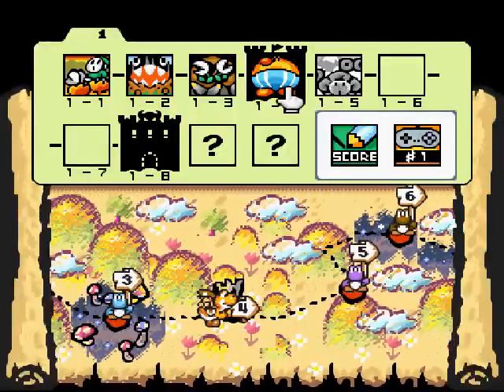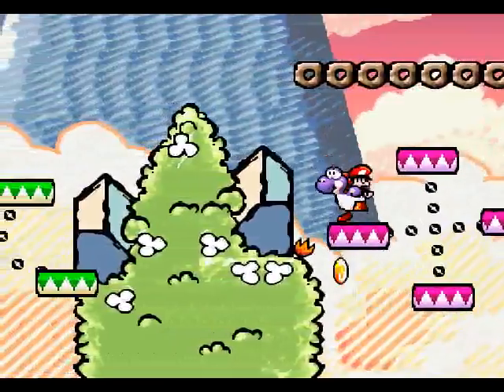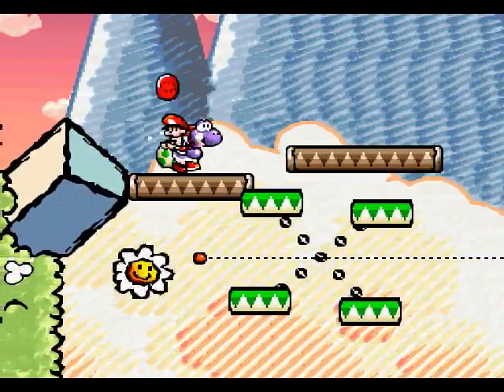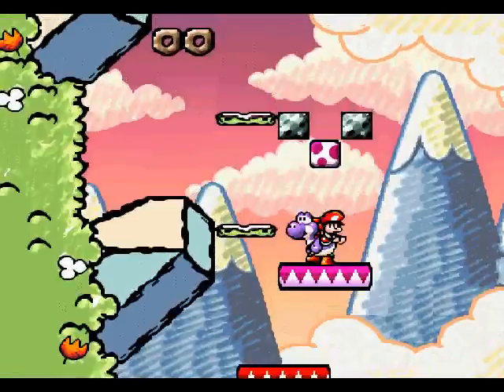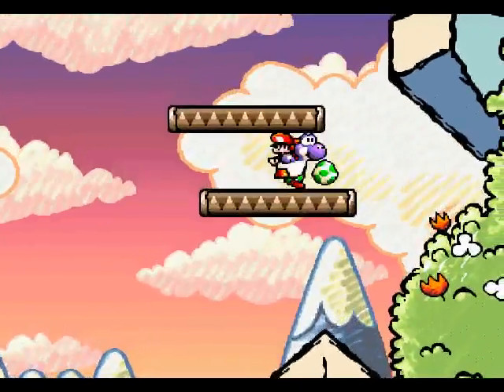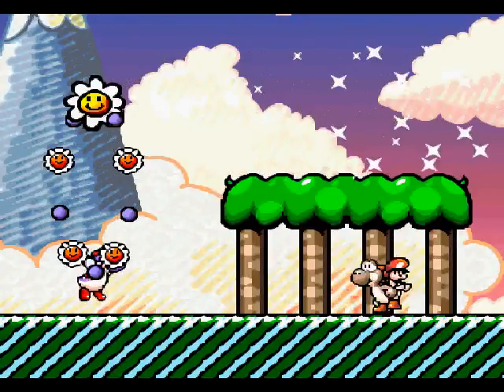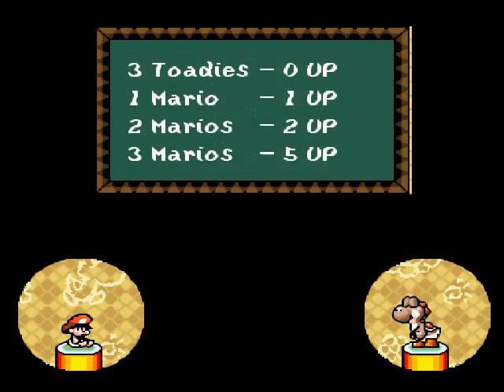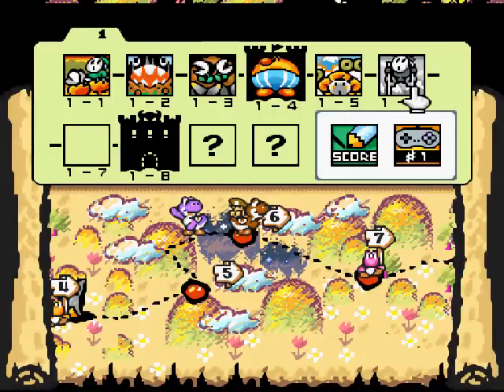Let's Play Yoshi's Island part 03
OHNOEZ DONUT BLOCKS